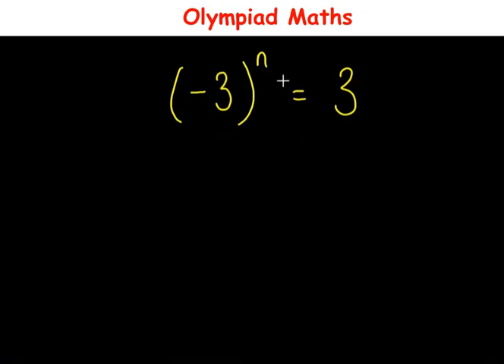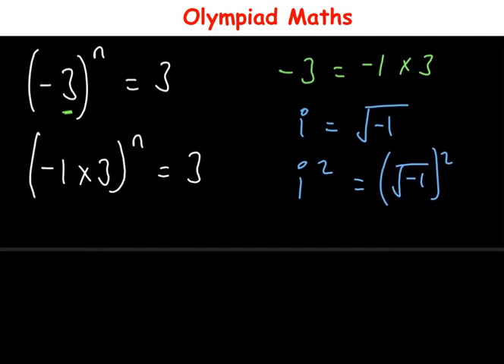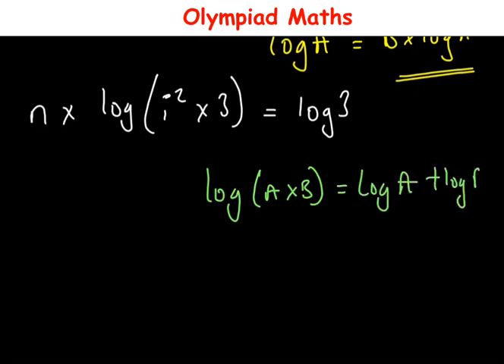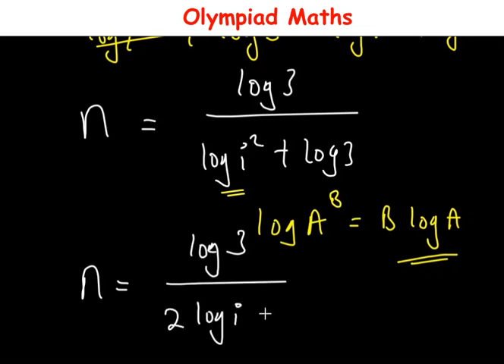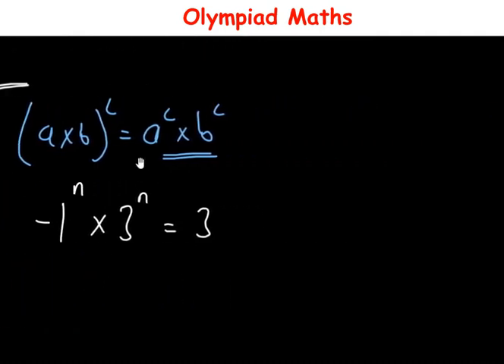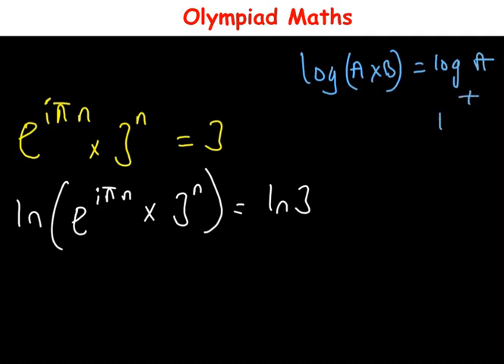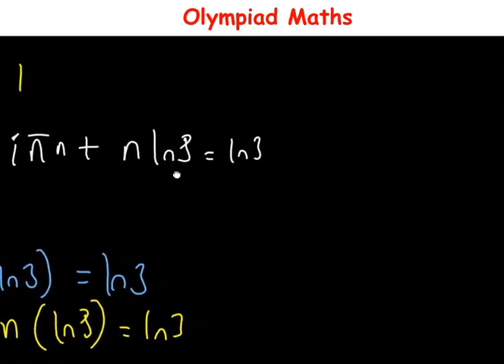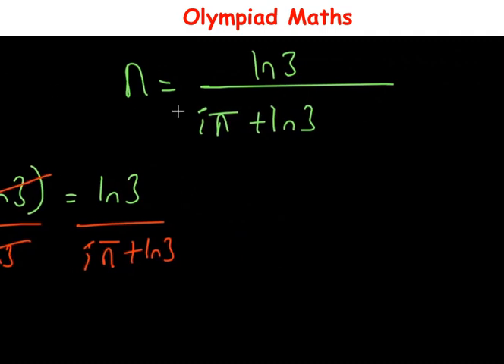OLYMPIADS || How to Solve (-3)^n = 3 || Can You Solve for t?